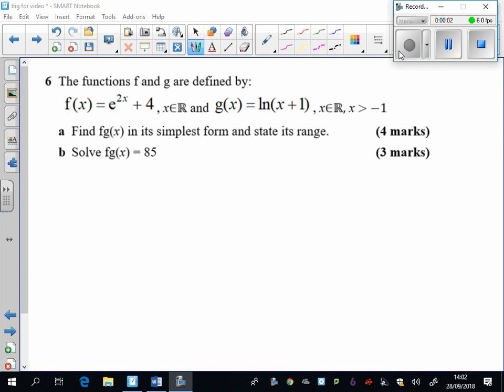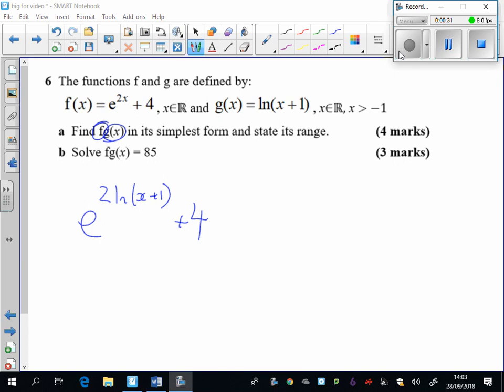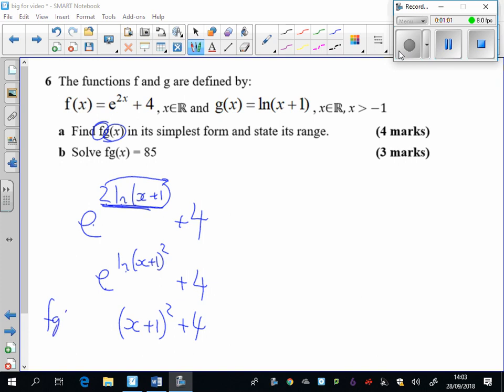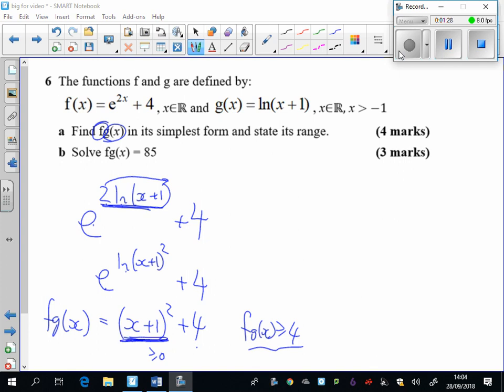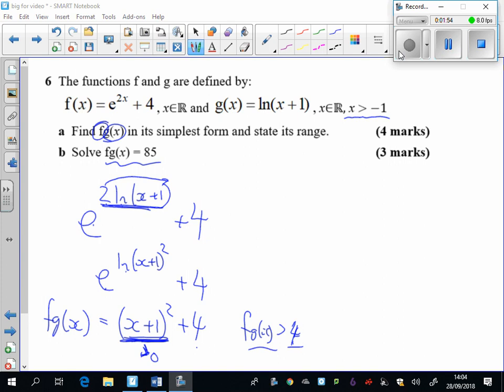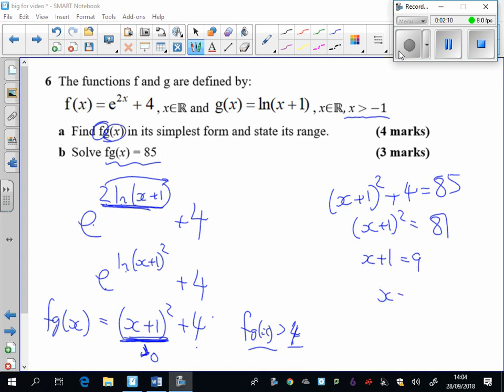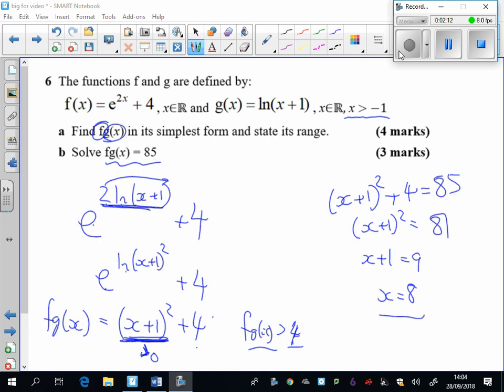A2 Autumn Test Q6